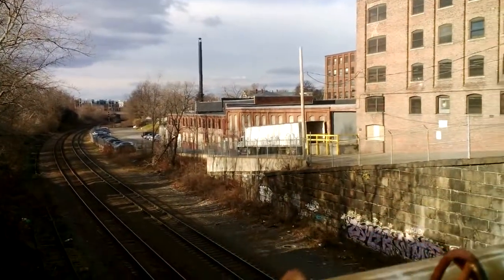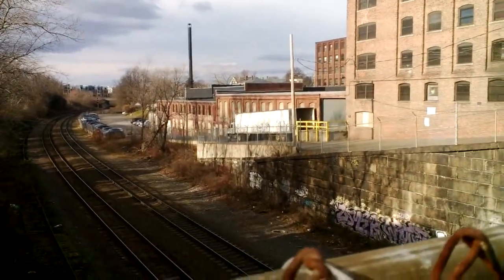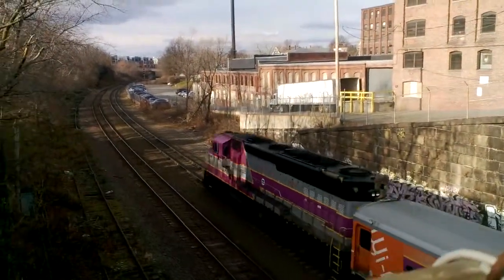Nokia Lumia 822 Video Sample 1080p